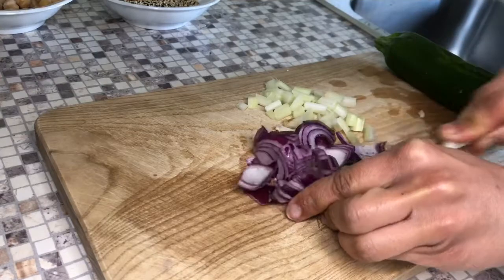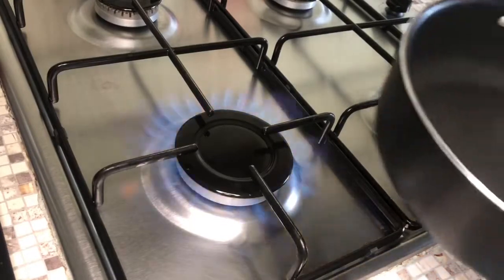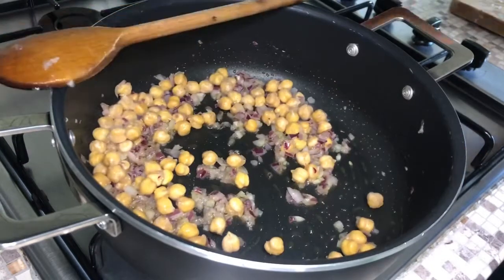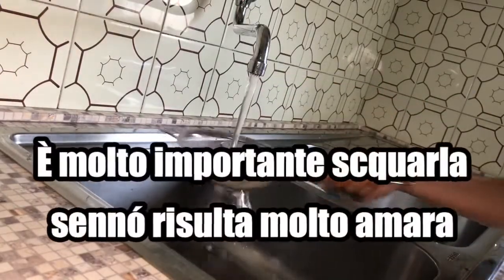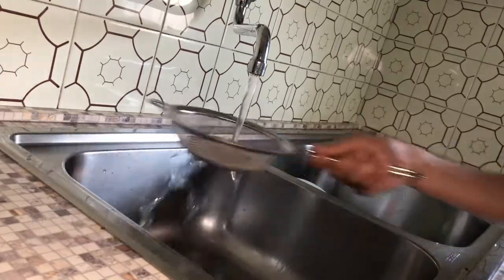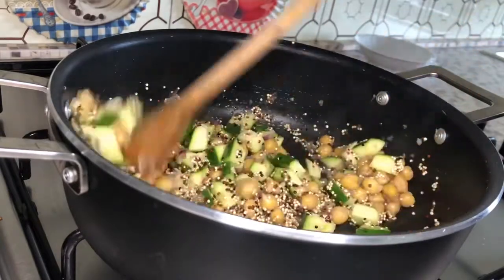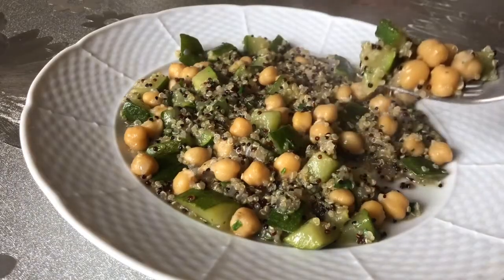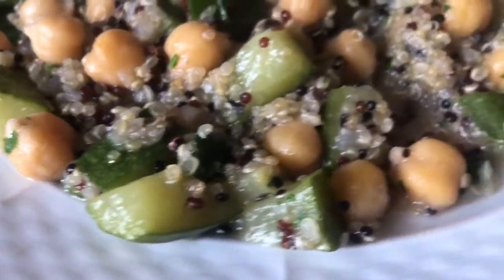QUINOA CECI E ZUCCHINE ricetta light facile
In questo video vi mostro uno dei miei tanti modi che uso per cucinare la quinoa, accompagnata con dei ceci e zucchine, come ho fatto io, oppure  qualche  altra verdura a vostro piacere, come ben sapete, otterrete un piatto completo! Spero che questa mia proposta sia di vostro gradimento, buona visione !☺️